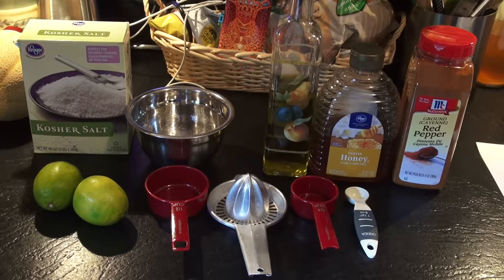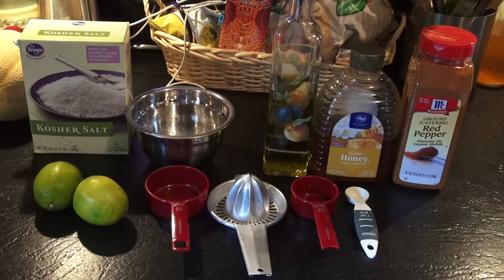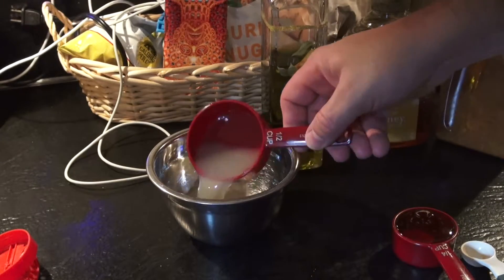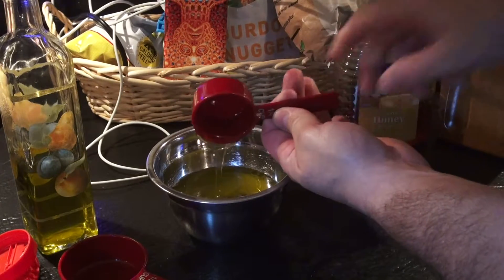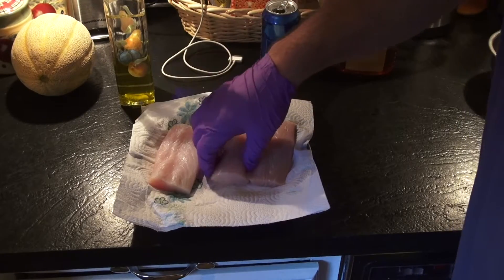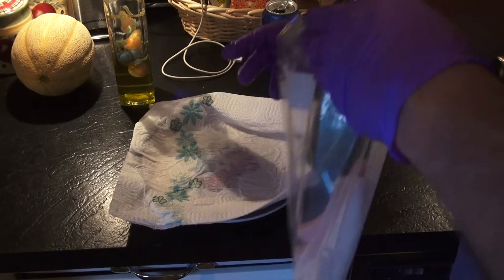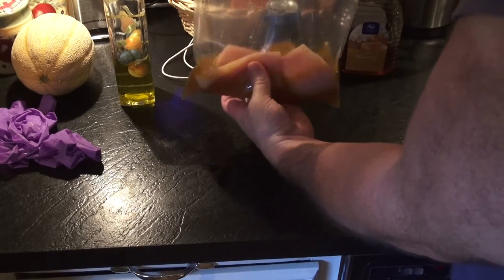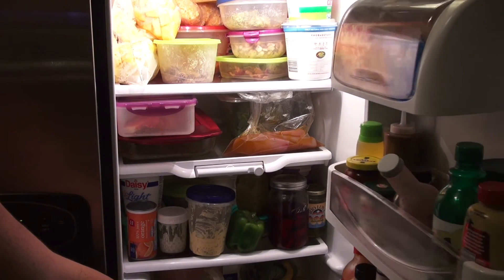Grilled Mahi Mahi Marinade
This video shows how to make a marinade for grilled Mahi Mahi.  This video was taken from the original "Grilled Blackened Mahi" video for a more condensed version of the marinade recipe only.